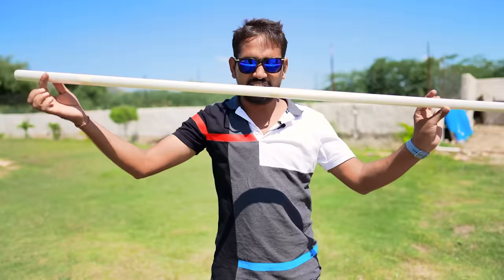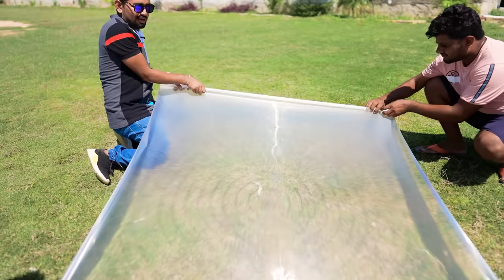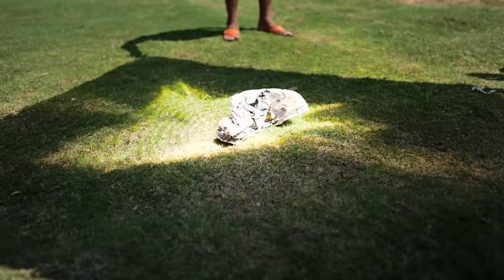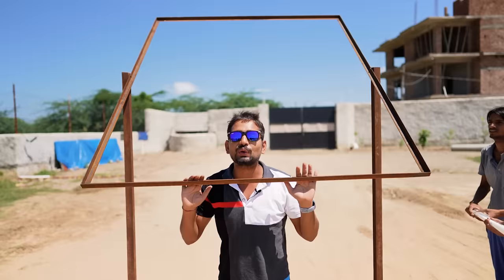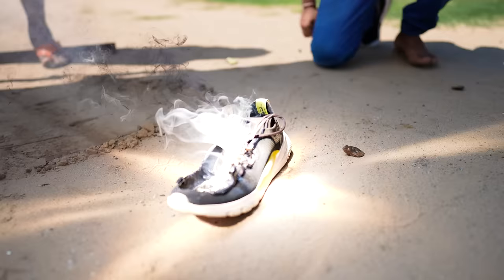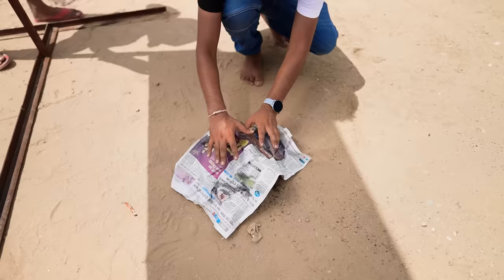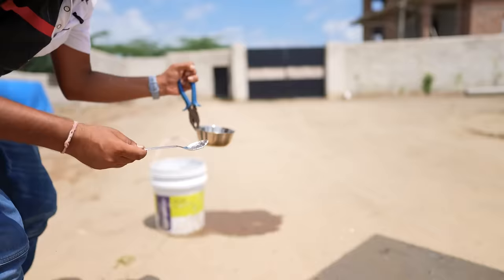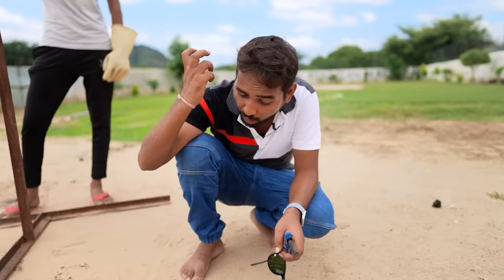World's Biggest Solar Lens - इसने लोहे को पिघला दिया 😱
We Do Experiment With Biggest Soler Lens - Power Of Sun

Must Watch -